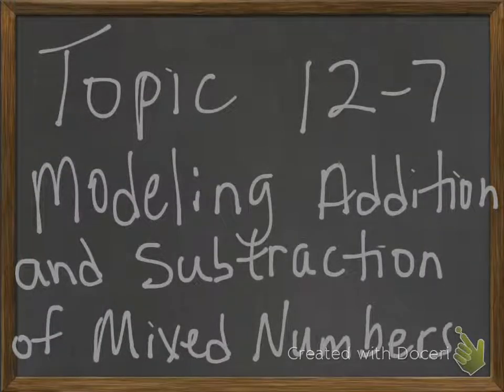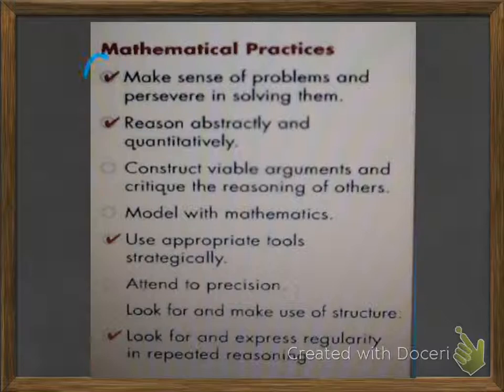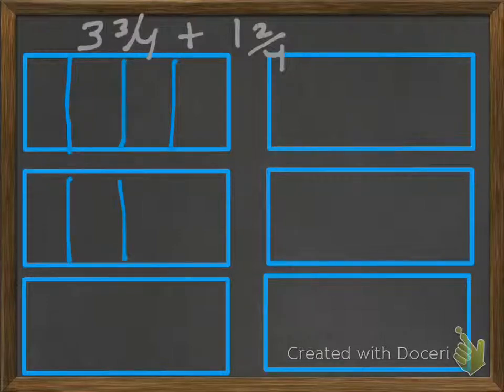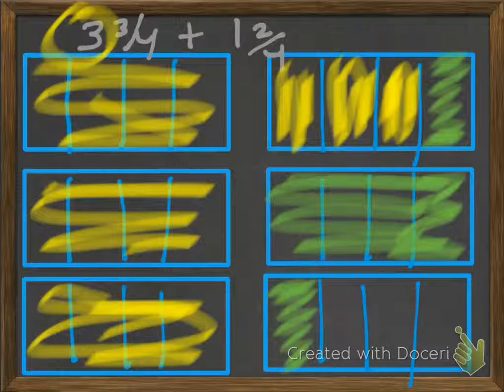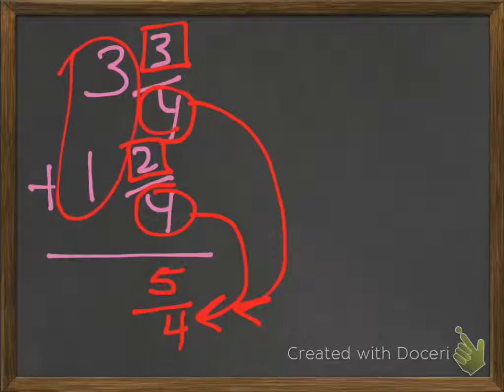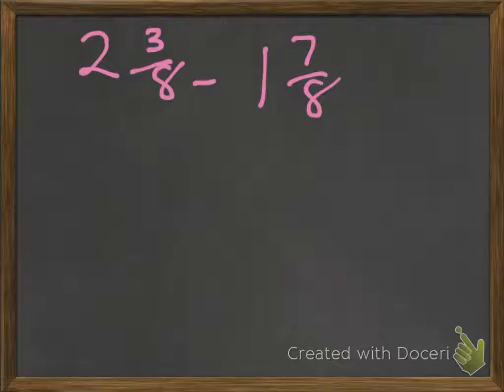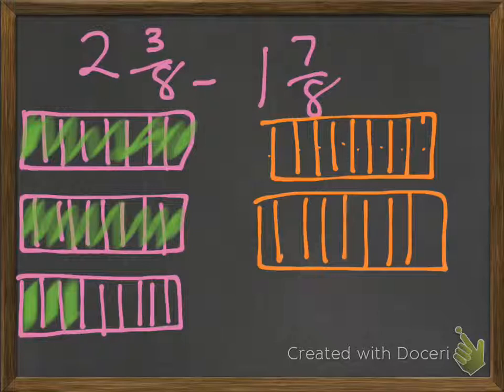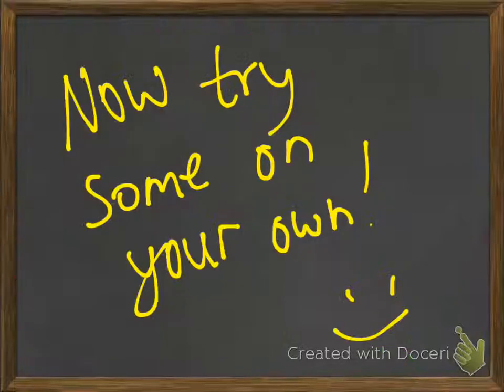Topic 12-7 Modeling Adding and Subtracting of Mixed Numbers